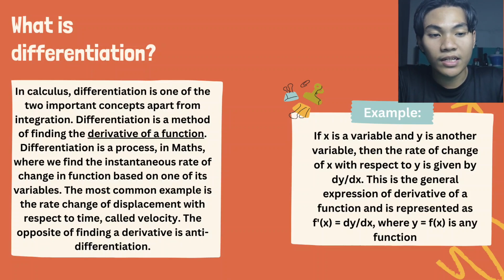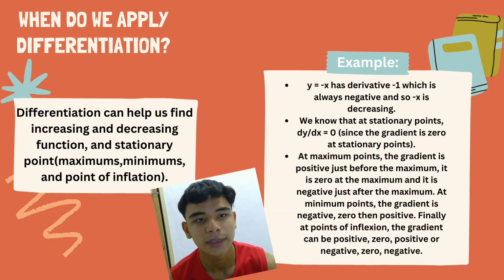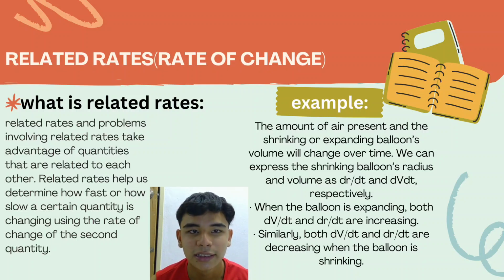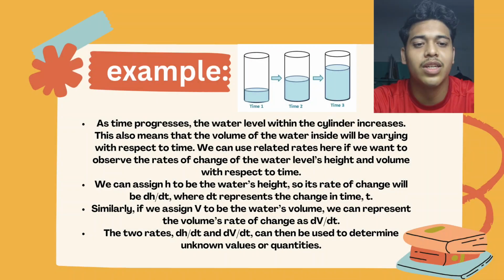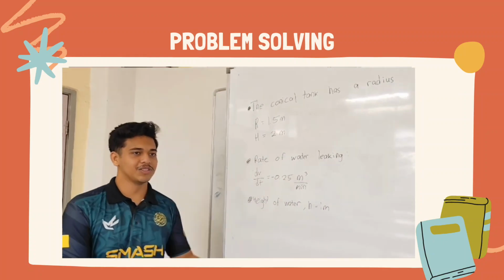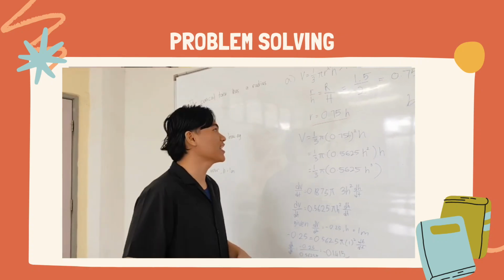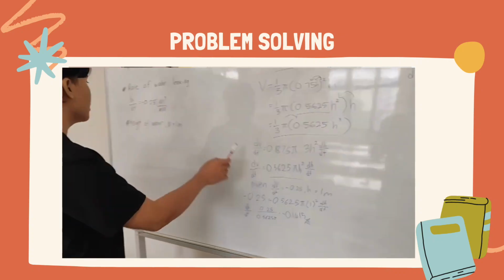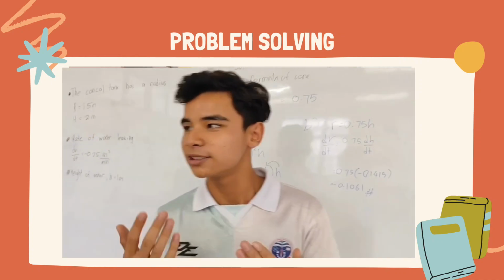CALCULUS VIDEO ASSIGNMENT (APPLICATION OF DIFFERENTIATION)